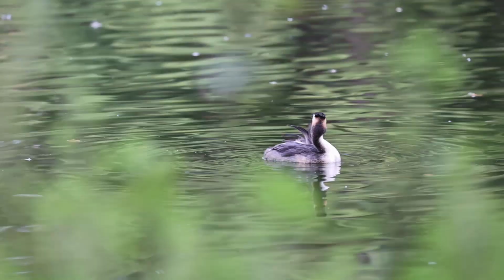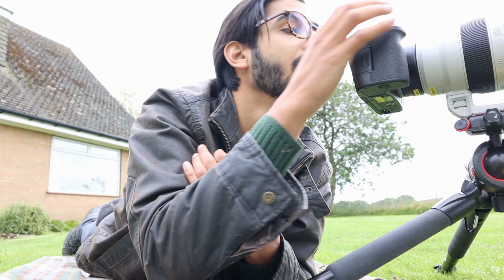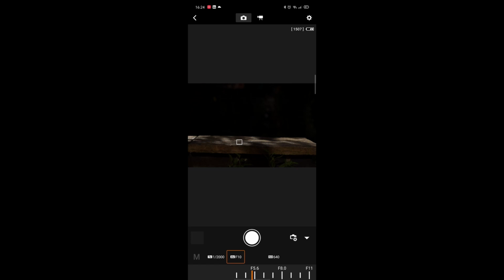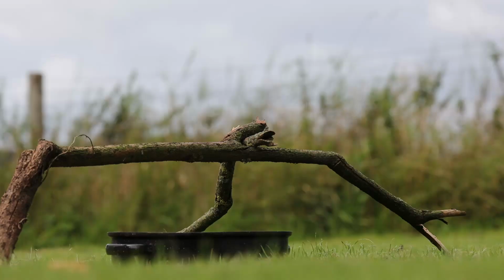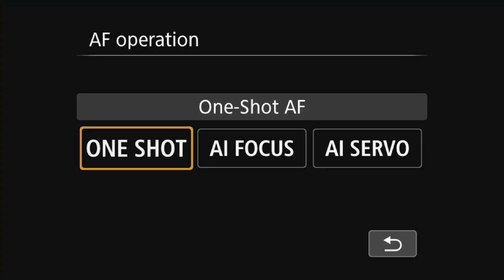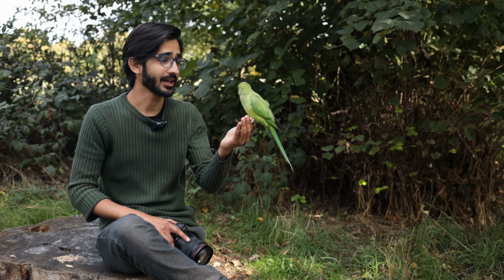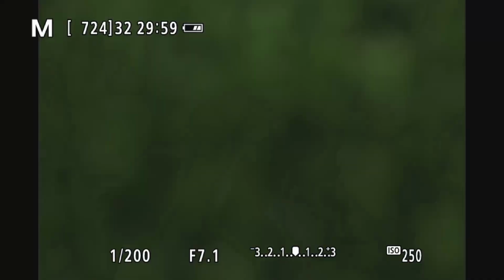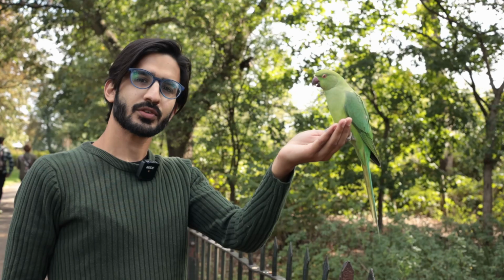How To | Photograph Wildlife on your Doorstep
Join pro photographer, YouTuber and Canon guru Raj Khepar for this free online tutorial on photographing wildlife. The session will focus on finding great wildlife at home, and working with unpredictable subjects. Many of the techniques will be applicable to photographing large or small creatures.